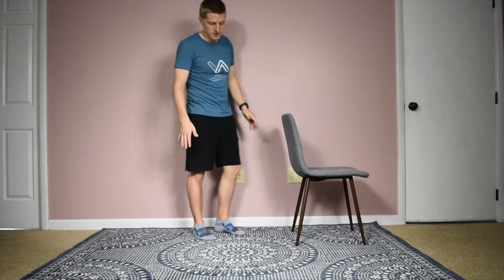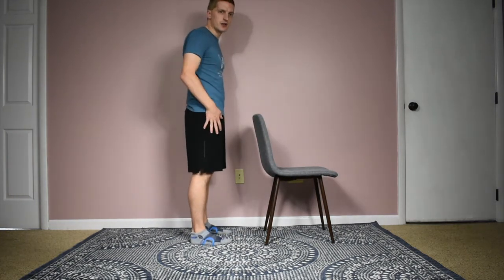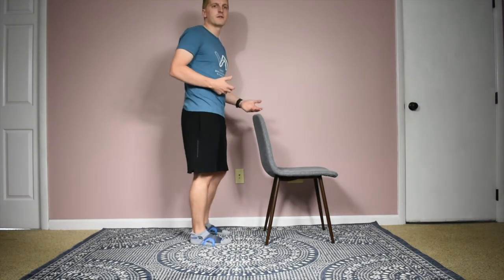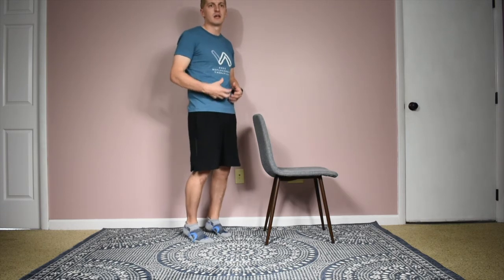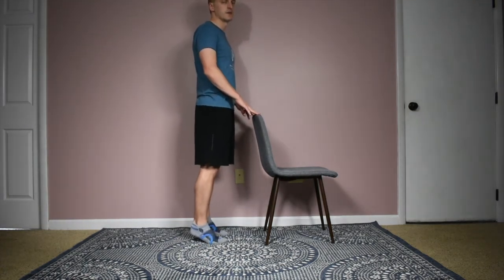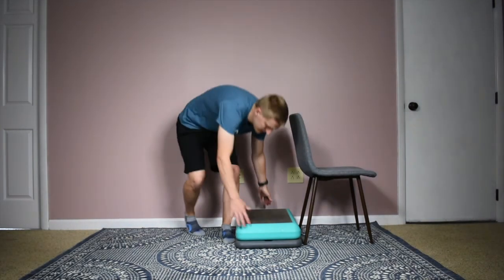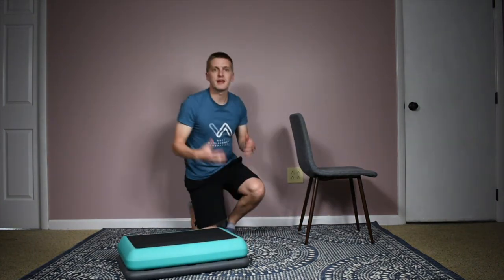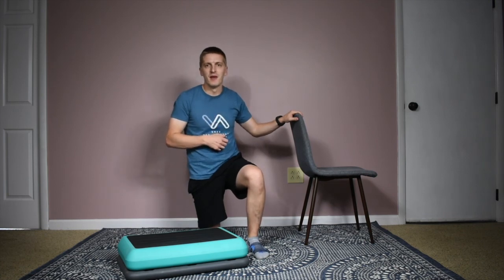Perform Heel Raises the CORRECT Way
Heel raises are a good exercise to strengthen the calf muscles that are likely weak and atrophied after surgery.

In this video, physical therapist Dr. Luke demonstrates the correct way to perform heel raises including ways to progress the difficulty of the exercise.